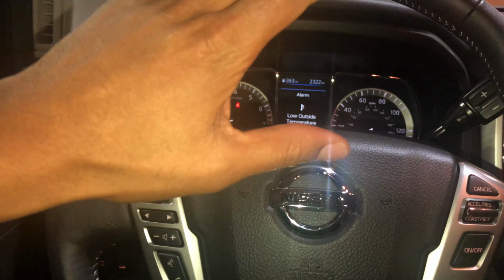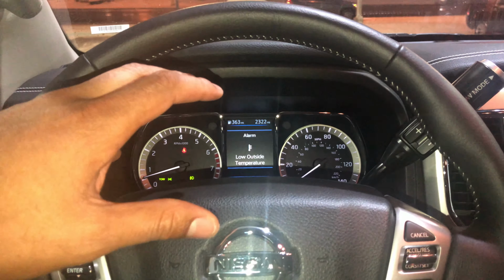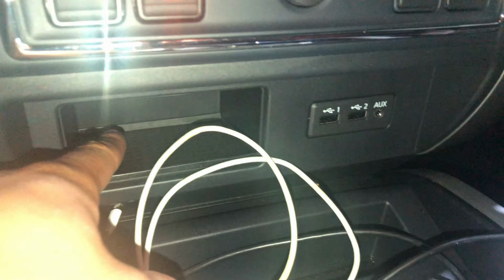Nissan Titan – Slushy holders, cupholders and compartments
Showing where all the slushy holders, cupholders and compartments are located in this Nissan Titan